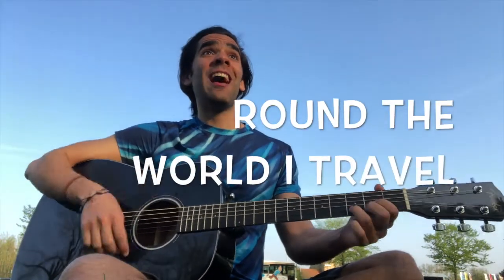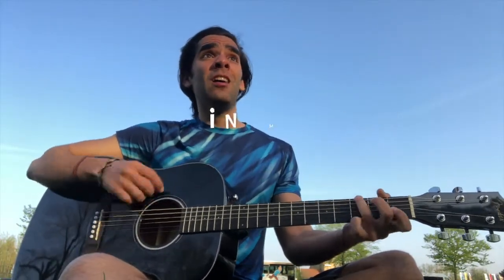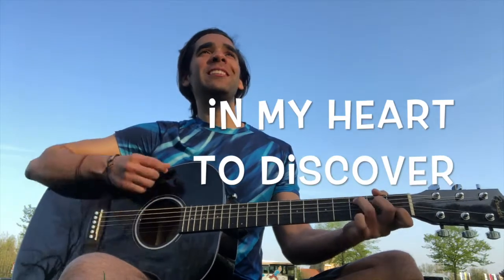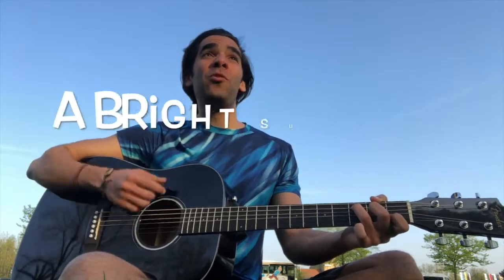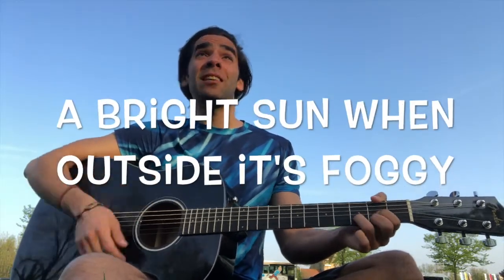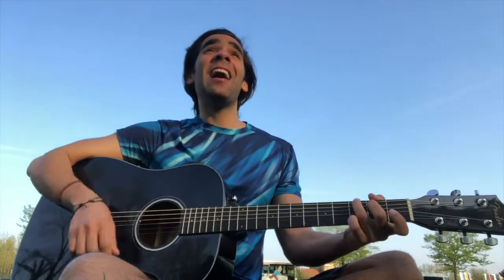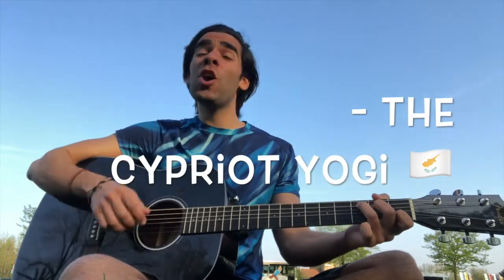1:1 Belly Breathing - The Cypriot Yogi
Take this video as a TUTORIAL and build up your practice.

These are the fundamentals for DEEP BREATHING! With  time, your practice will evolve and you'll be choosing an appropriate 'count' that feels comfortable for you on the specific occasion.

Five minutes of this exercise every morning can be your MORNING MEDITATION PRACTICE (focusing on the breath and at the area behind the bellybutton). And feel free to repeat for as long as you like, any time you feel tense, stiff, or in pain!

To find more about my teacher Yogi Aaron, feel free to explore his